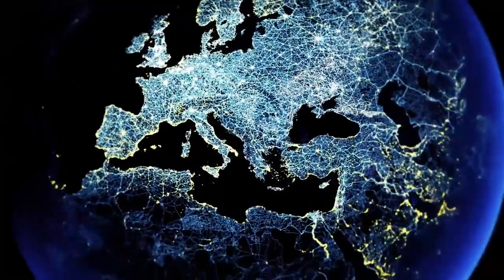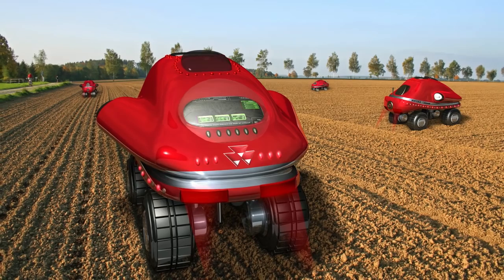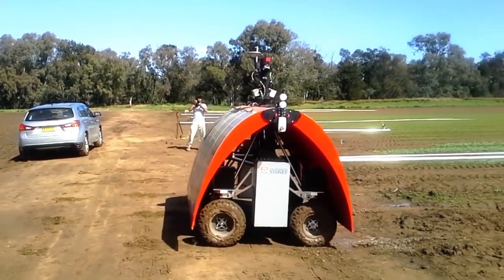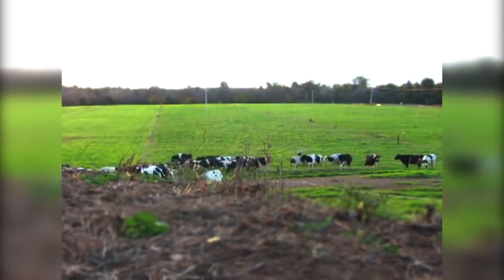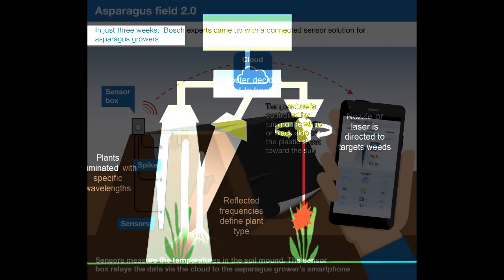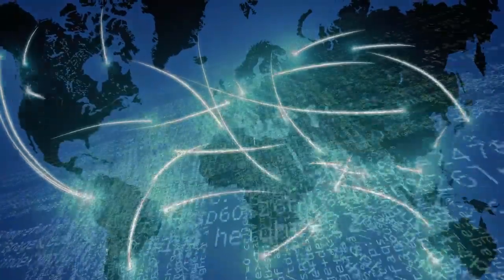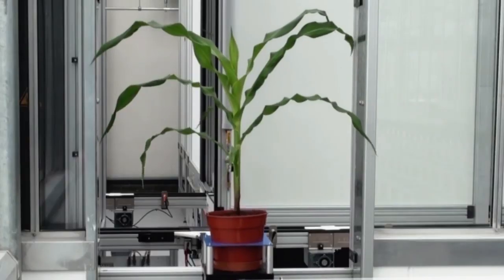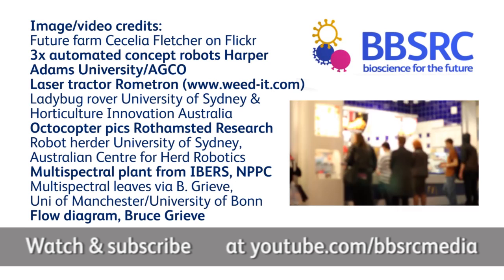The farms of the future